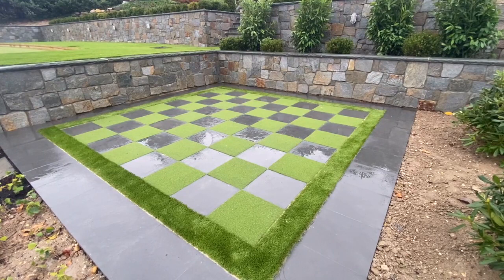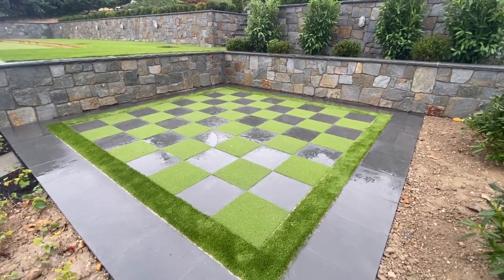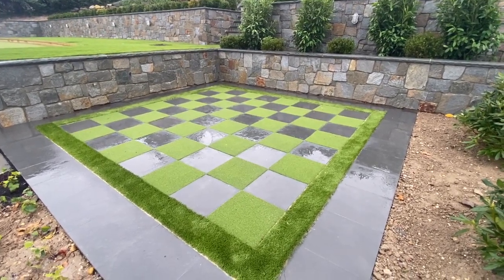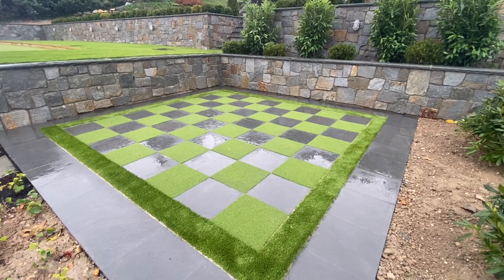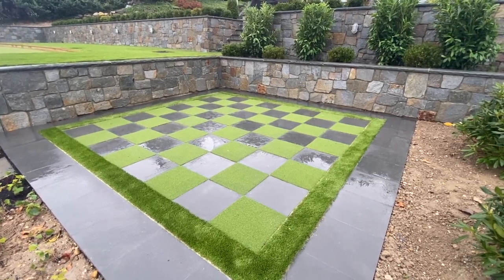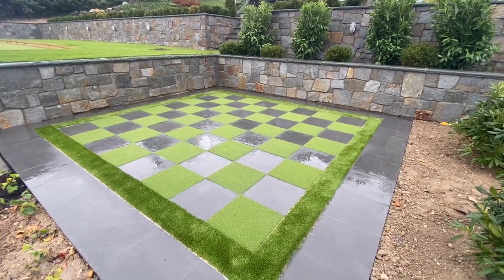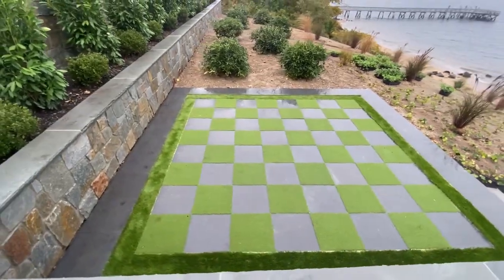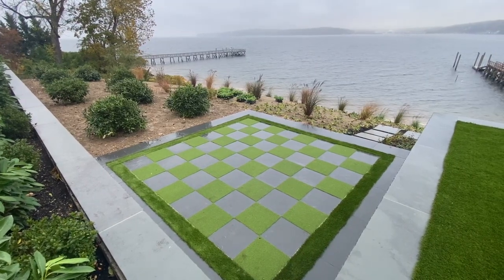Backyard Oversized Fun And Entertainment Let The Games Begin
Backyard Oversized Fun And Entertainment - Let The Games Begin.  We have all played classic games such as Jenga, Connect Four, chess, and checkers. But did you know there are also oversized versions of these games available that you can play outside?

And not just the classic games that we all know about. There are lots of other outdoor games that are so much more entertaining than watching TV or playing video games.

What’s great about these outdoor games is that they are not just fun to play, they are also very social and sometimes even educational. Some of these games also require real skills to be able to play them well.

It doesn’t matter how old you are. If you have space, fill it with an outdoor game or two.  They’ll come in handy at birthday parties, outdoor barbecues with friends, and every day because they encourage people to mix and mingle. Perhaps you’ll soak up some sunshine and also get some exercise, too, depending on which games you choose for outdoor play.

Outdoors or indoors, these boards are scalable & customizable.

Giant Chess Board

What’s cool about playing a game of giant outdoor chess is that you can actually play in teams and you can also get spectators involved. Because the board is so big, you’ll have a much better overview of the game, and others can join in and help with the strategy.

So, instead of playing one-against-one on a normal-sized board, with this giant chess set, the game becomes a lot more social.

Get some friends or family together and play a game in the backyard.  Chess is a fun game that also challenges the brain. It’s great for parties or for helping children develop problem-solving skills in a fun way.

We can build these life-size chess boards in all sizes and colors. We can also build them outdoors as well as indoors if you have the space. Some boards can even have white or black squares made of grass sections to integrate into the landscape.

Giant outdoor chess is exactly the same game as regular chess – even played the same. The difference lies solely in the size of the pieces. Instead of a small board stuffed away in your board game collection, this huge set is designed for the outdoors.

You play giant chess just like regular chess, with the exception that it can be safely played outdoors on your lawn or garden. All of the pieces are made from weatherproof plastic. In fact, the game may be stored outside without any need for additional maintenance. It’s waterproof, fade resistant, and the pieces hold their shape.

Like a normal chess set, this giant game comes with 16 black and 16 white pieces. Despite their size, they’re actually very lightweight – so much so that a child can move them. They’ll stand up to the normal breeze, but if you’re expecting wind, weigh them down. Up to 7 pounds of sand or water may be added to the bases.

Are you thinking about installing a permanent chessboard? Give Gappsi a call today!